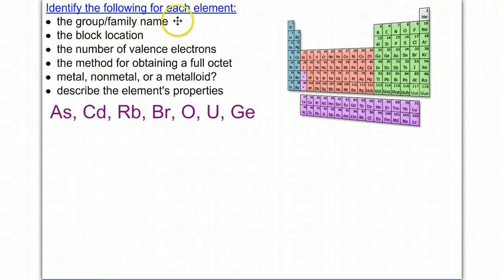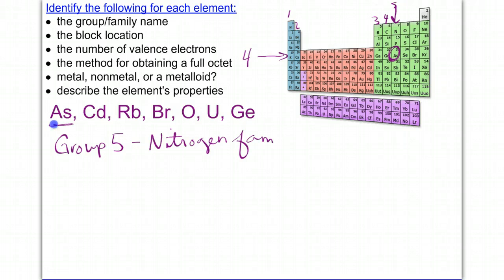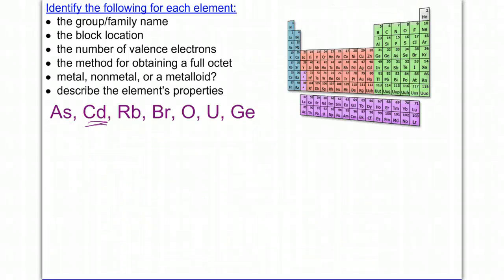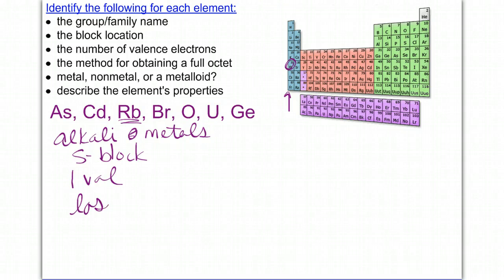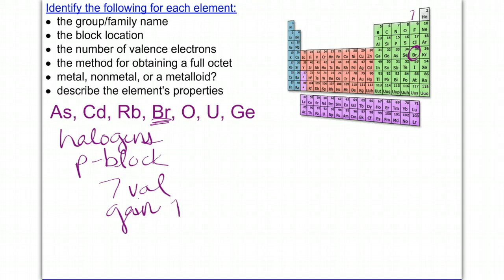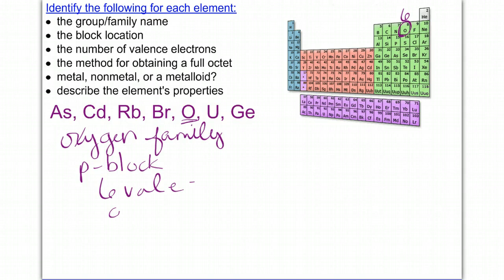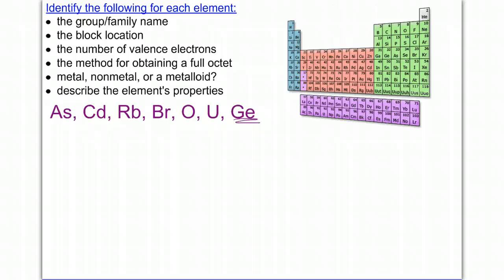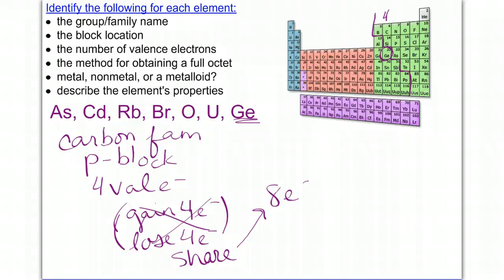Chem Ch 5 Section 5.2: Periodic Table and Properties (part 2)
Periodic Table, Properties